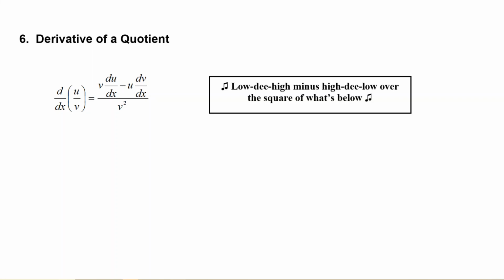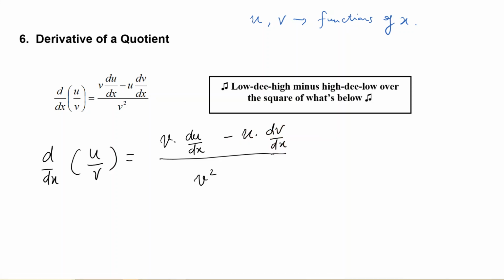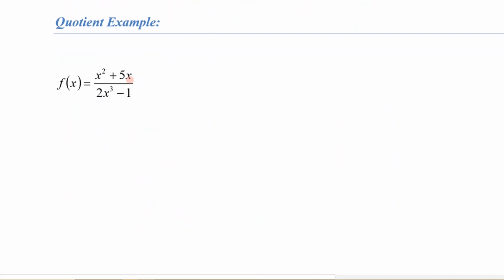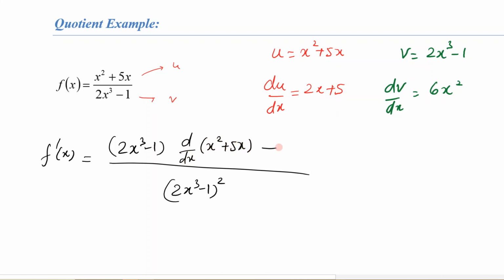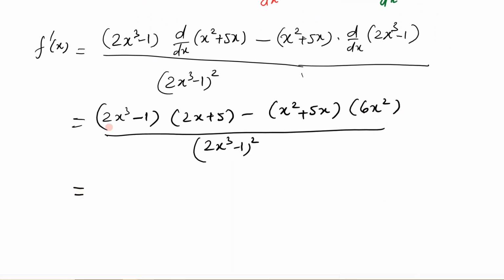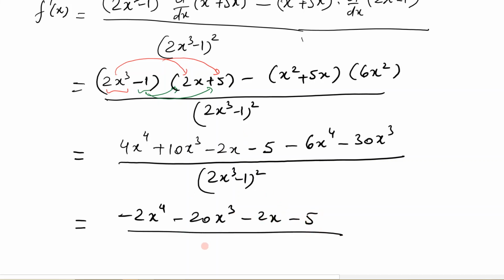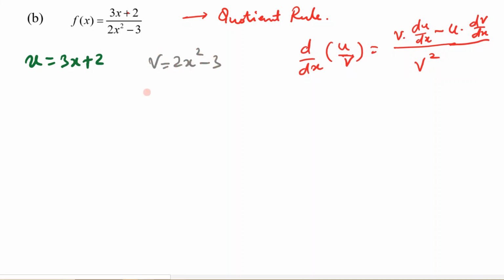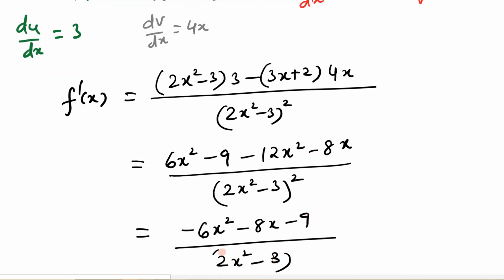Quotient Rule for Derivatives (Sing your song and work along)